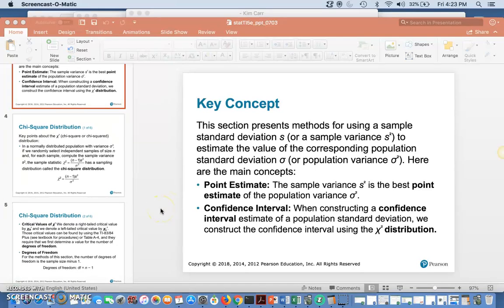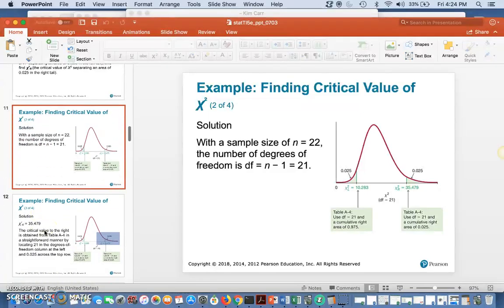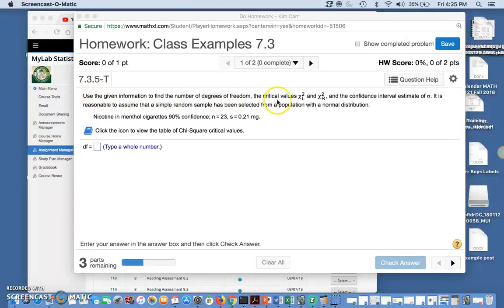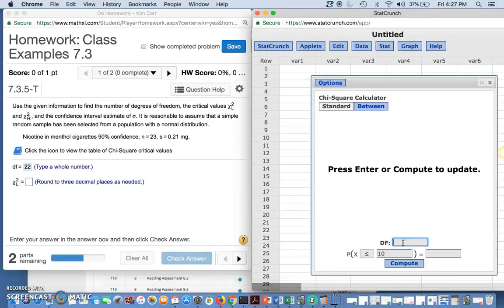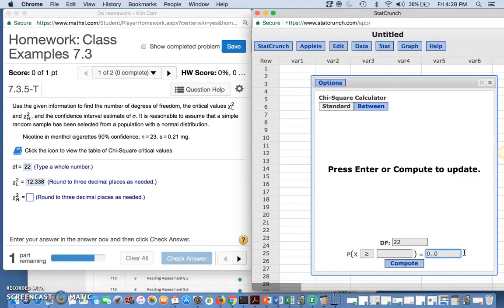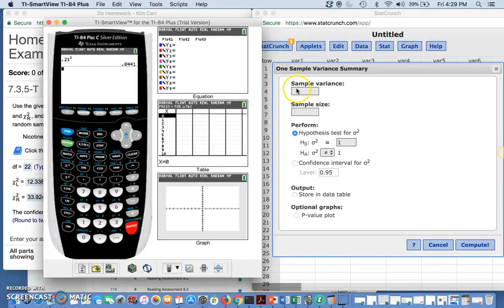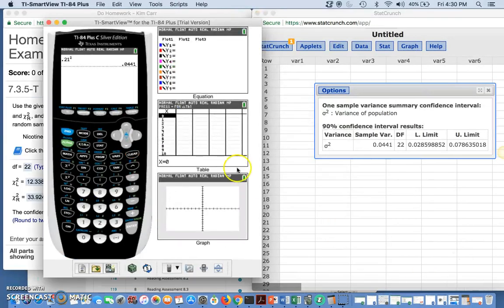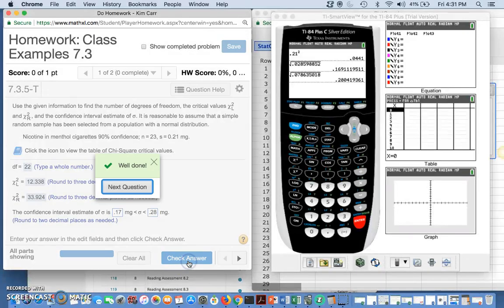7 3 1